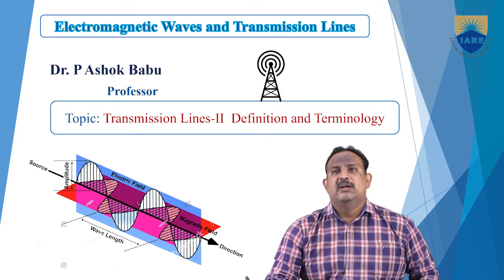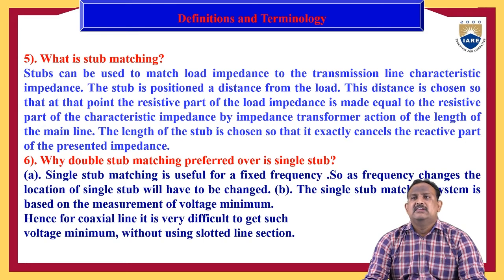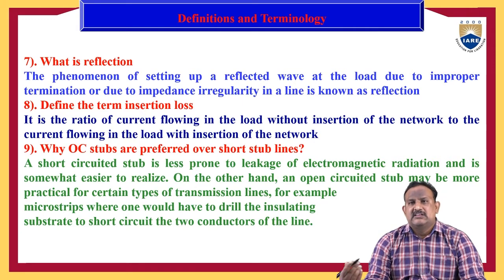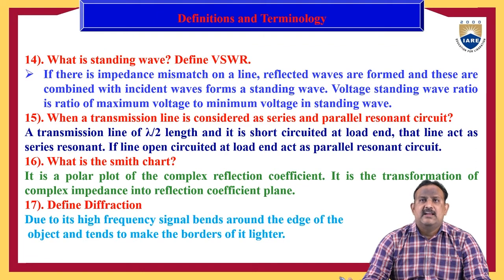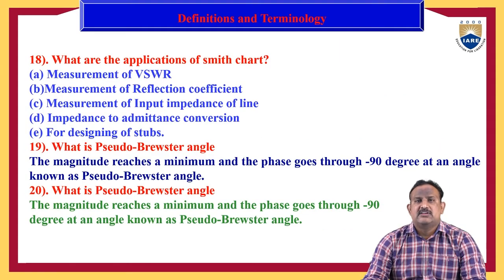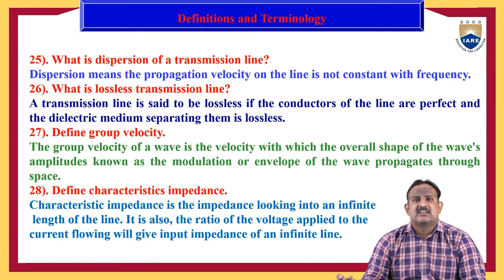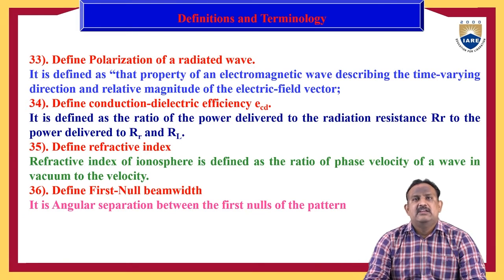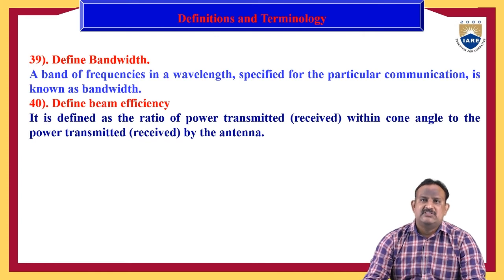Transmission Lines II Definition and Terminology by Dr. P Ashok Babu